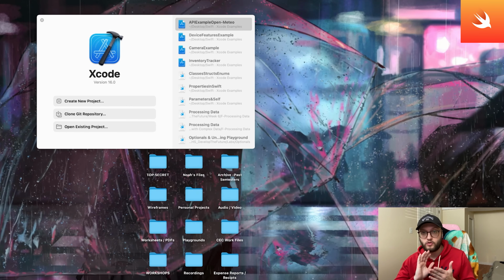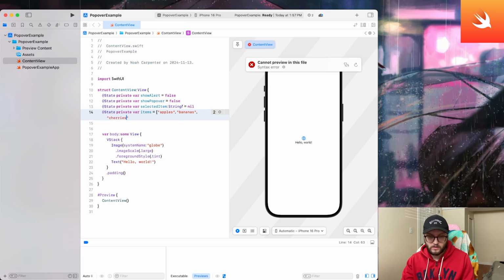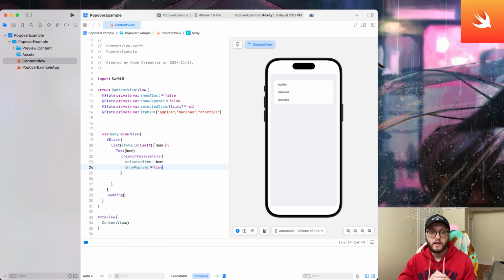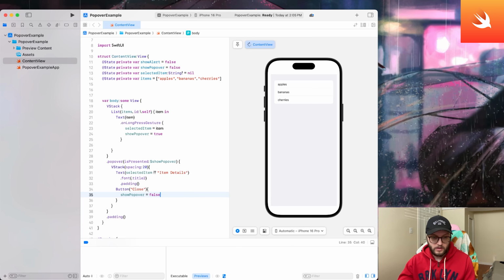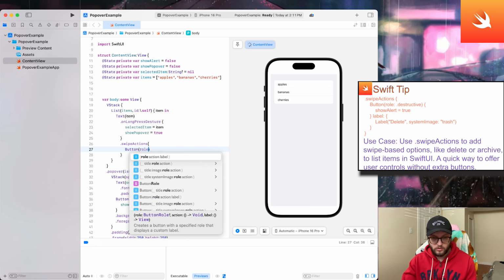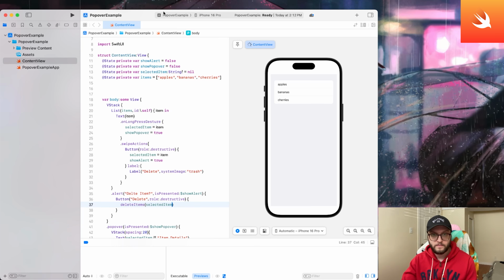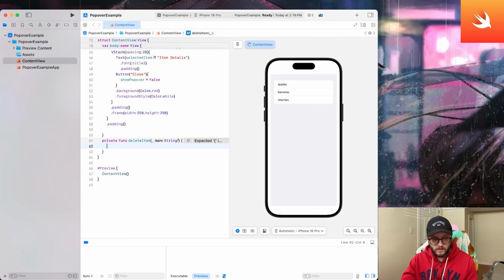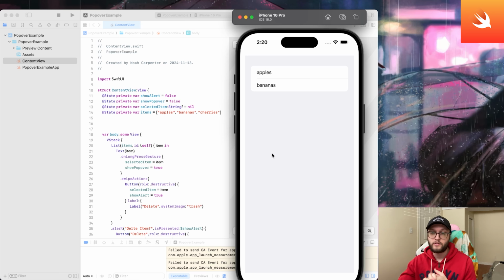Alerts and Popovers | SwiftUI | Xcode Tutorial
Alerts and Popovers in SwiftUI! 🚀

In this SwiftUI tutorial, we dive into adding alerts and popovers to create interactive experiences for your users. We’ll build a list with interactive options, add an alert to confirm deletion, and use a popover to show extra details. Perfect for those looking to enhance their app’s user experience with SwiftUI’s built-in tools!

What You’ll Learn:
Setting Up Alerts: Prompt users with confirmation options.
Using Popovers: Display additional info on long-press.
Interactive Lists: Add swipe actions for alerts and gestures for popovers.
By the end of this video, you’ll know how to use alerts and popovers to enhance your SwiftUI app with interactive, user-friendly features! 🎉

Timestamps:
0:00 - Introduction
0:48 - Setting Up Project & State Variables
2:15 - Building the List with Long-Press Gesture
3:30 - Adding the Popover
7:07 - Adding Alert for Deletion Confirmation
11:40 - Testing and Wrap-Up